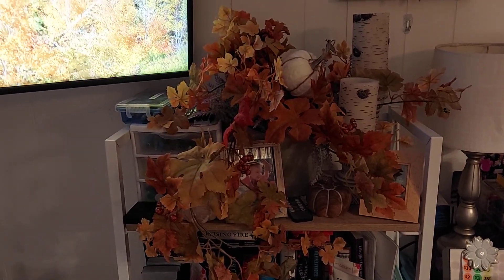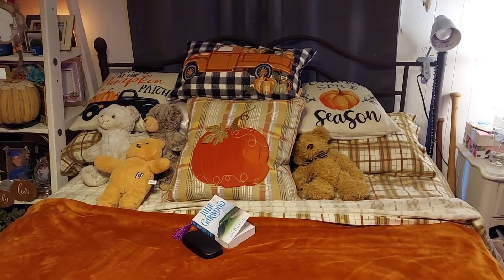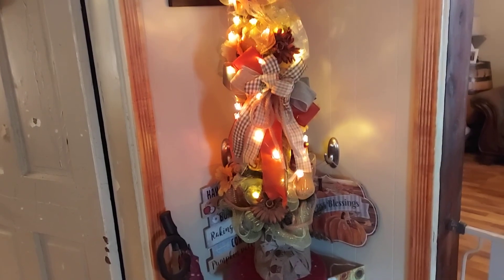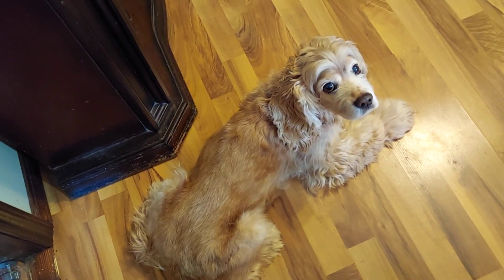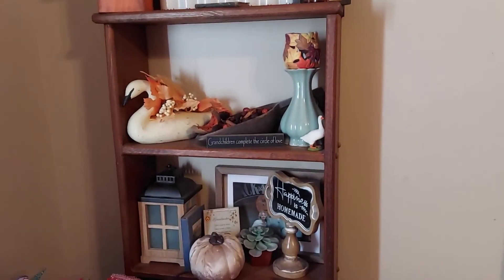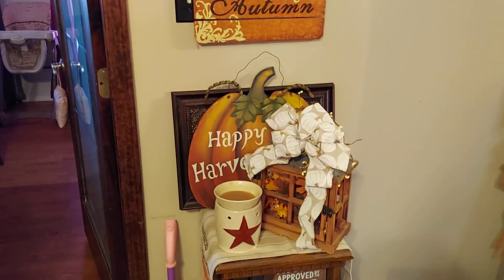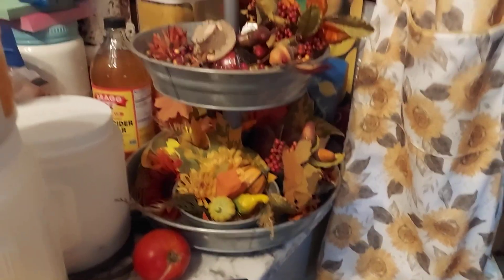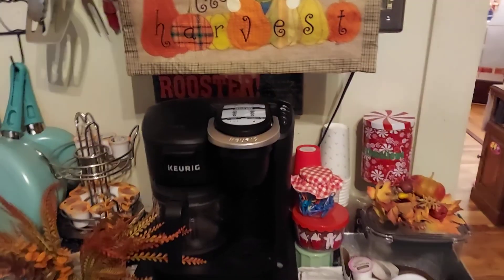Fall home decor tour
I hope you enjoyed. Don't forget a thumbs up. Stay safe and sane.